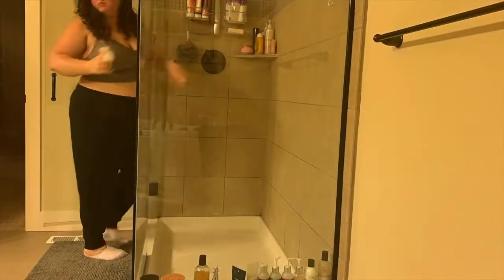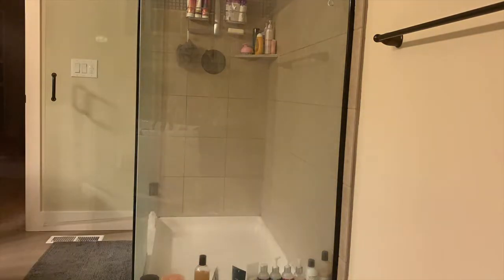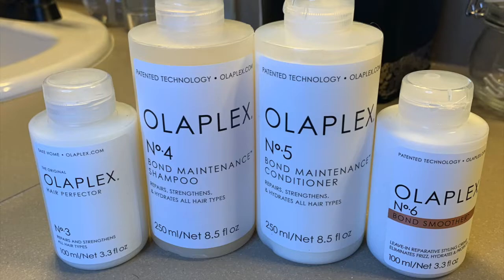Curly Hair Repair with Olaplex 3, 4, 5,6 - Did it work?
Using Olaplex to repair damage in my wavy/curly hair to improve curl pattern, get some definition, and decrease frizz.

I have 2b, 2c, and 3a curls in my curl pattern. I get a lot of frizz and some parts of my head curl better than others. Olaplex has helped me on a regular basis to get a little extra bounce in my curls and tightened my curl pattern a little bit. The tightening is due to the increased health and strength of my hair, and Olaplex may not have this effect on everyone.

This video is not sponsored, it is just my own experience and opinion.

Created in iMovie